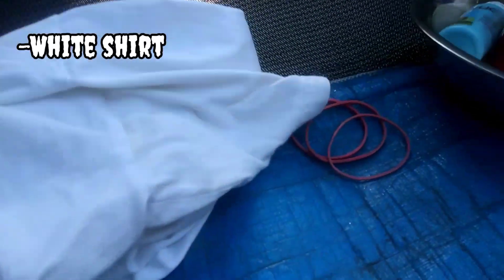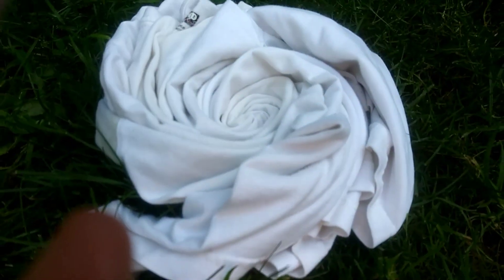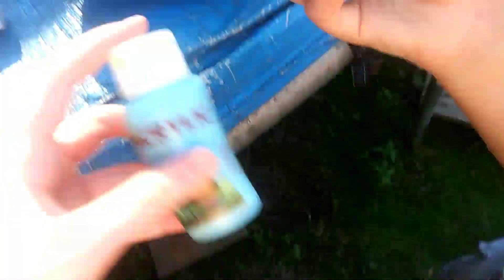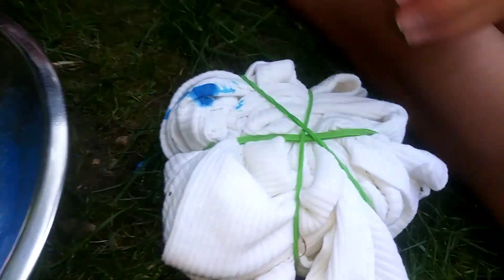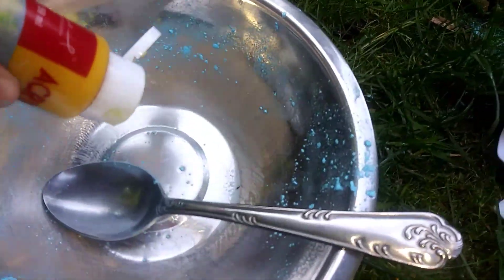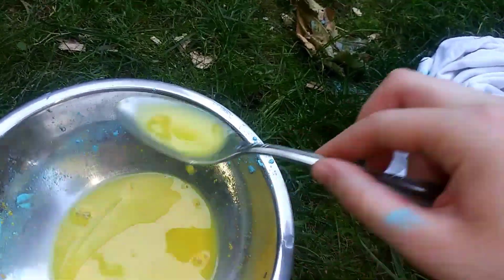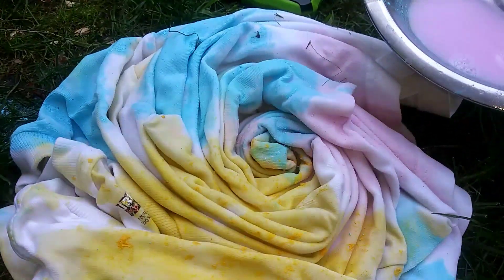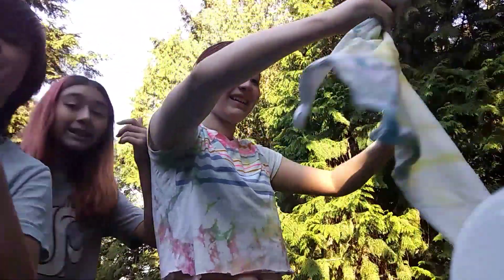Can you Tie-Dye a shirt with paint?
Hey guys it angie!✨ And today im going to see if you can tie-dye a shirt with paint!✨ Im doing this video with my little brother dylan aswell! ✨ i hope you enjoy this video! Also check out Maddie's and Colton's channels!✨

itz Madalin

Colton Logan